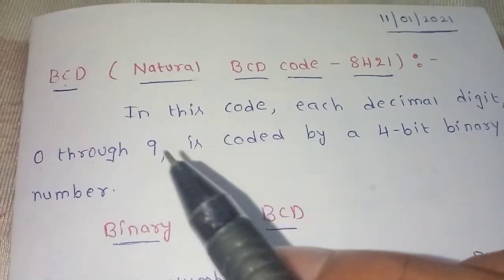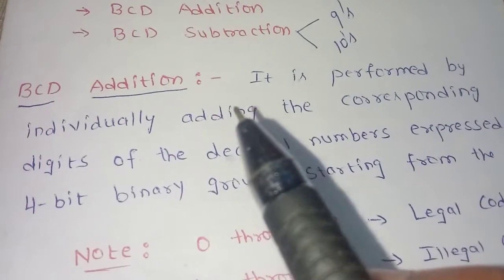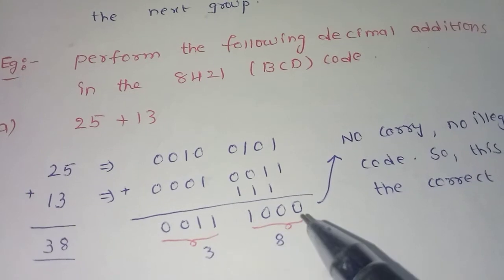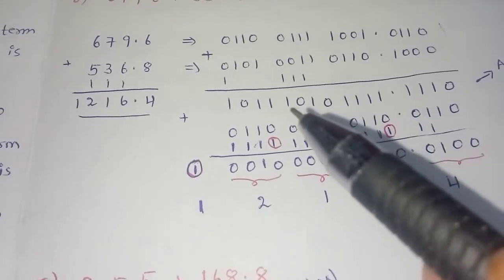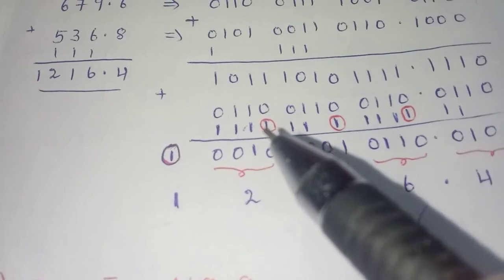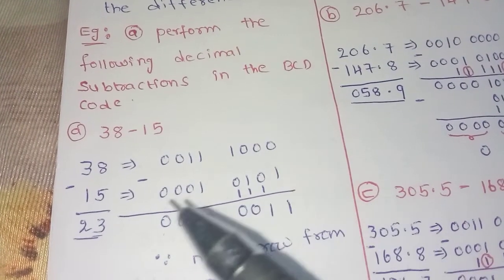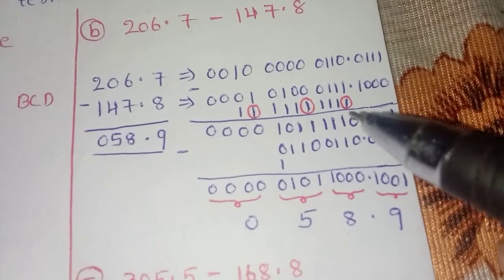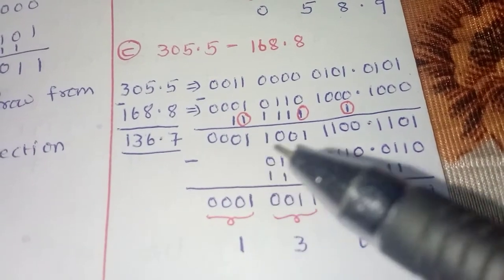DIGITAL ELECTRONICS /DELD /STLD /DCS(BCD CODE)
BCD CODE &it's arithmetic -- BCD addition and subtraction